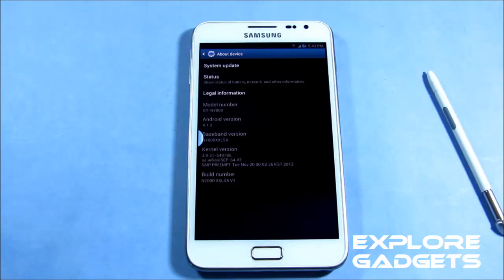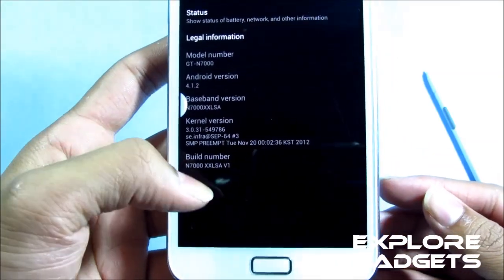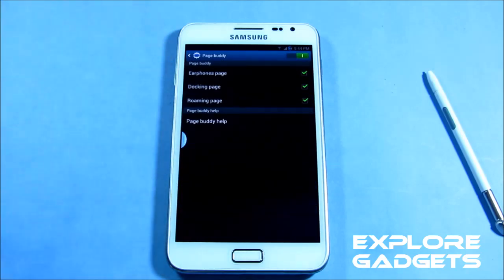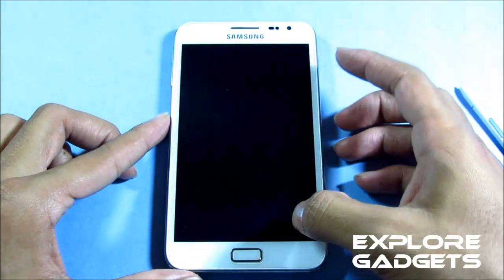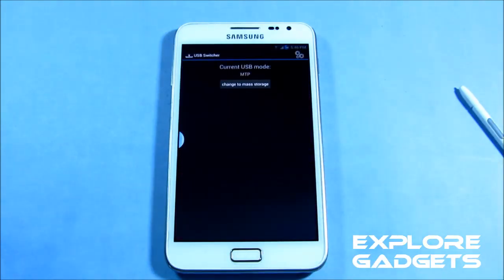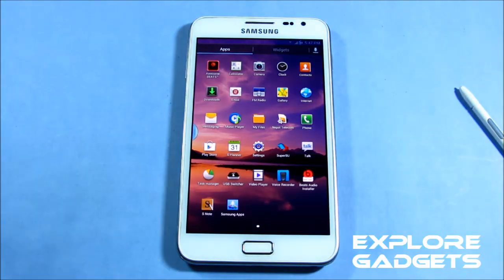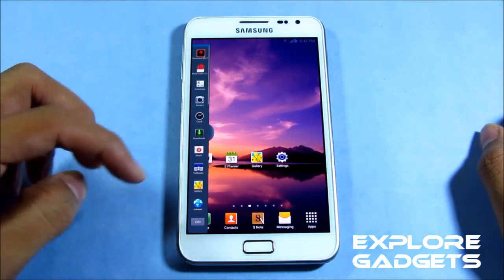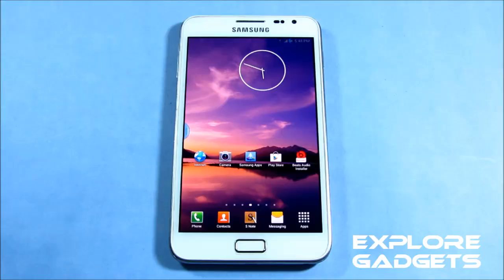Review - Jelly Bean ROM With Ink Effect & Beats Audio : Galaxy Note GT- N7000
raj_ch2002 from XDA for this ROM from xda for this ROM